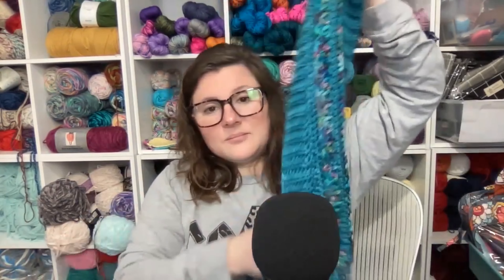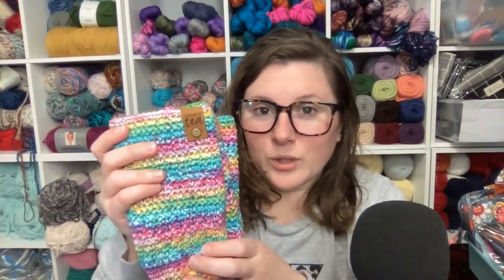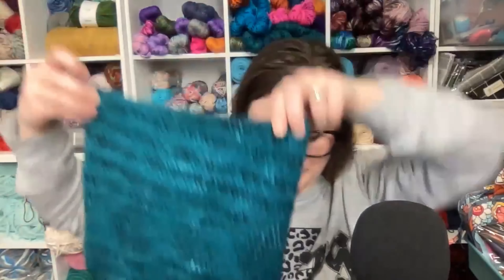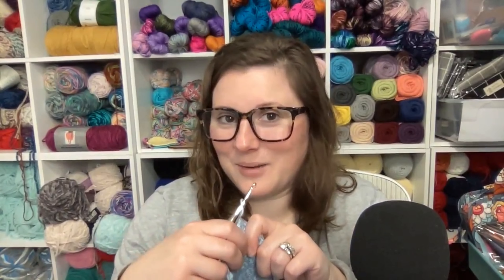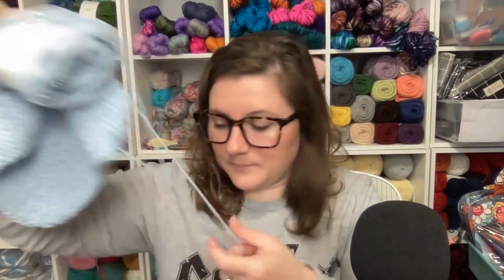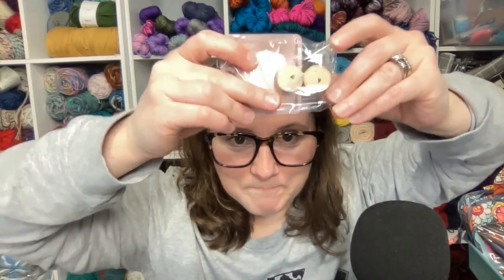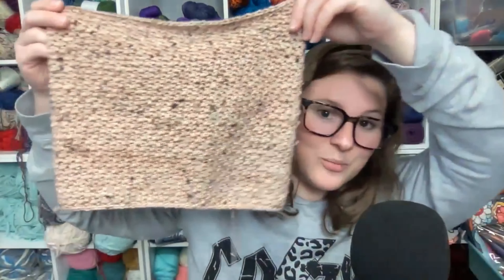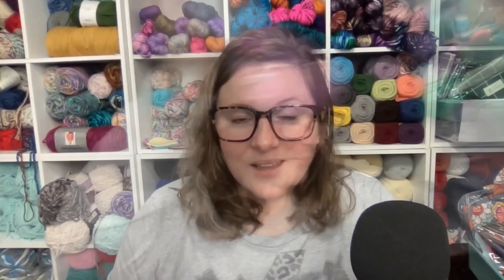Yarn Everywhere Podcast Episode 2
Podcast Episode 2: Yarn Everywhere

This podcast is for anyone who loves crochet, knitting and yarn!

You can find the Sunshine Iced Coffee (or Tea) Cozy Crochet Pattern on my blog for free

Needle stoppers: Kays Crochet Creations

The Knitting Barber

Leap of Faith Yarns